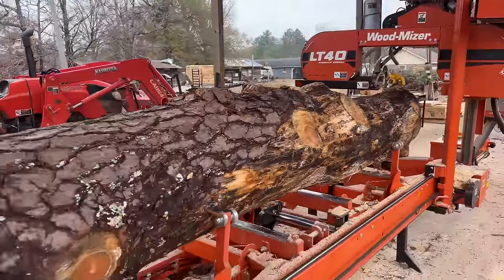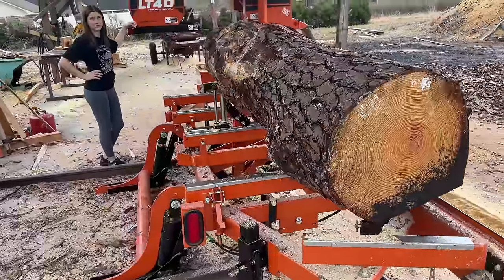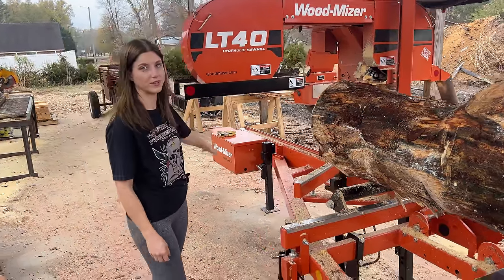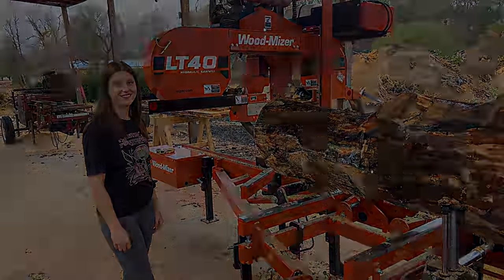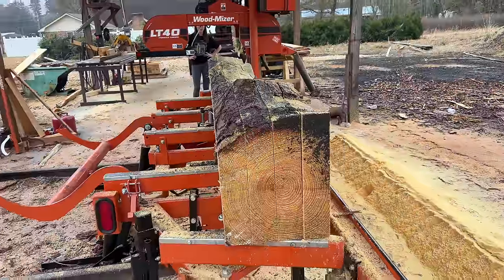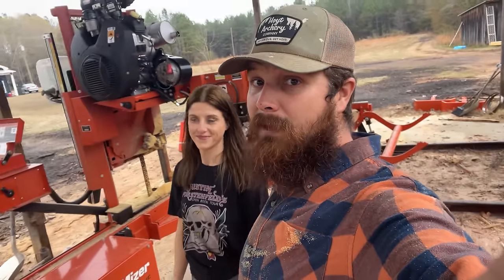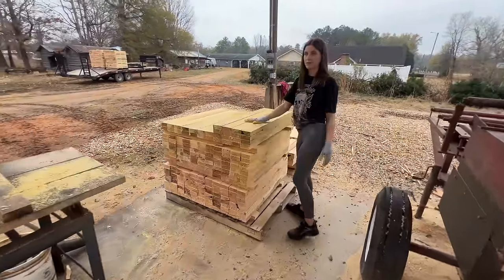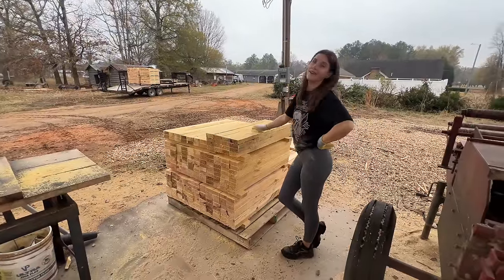This Sawmill CHANGED our LIVES!!!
In this video we go over and show you guys how this sawmill has made a huge difference in our work lives! It has increased our production as well as our ease of effort throughout our daily lives!

Amazon Wishlist: